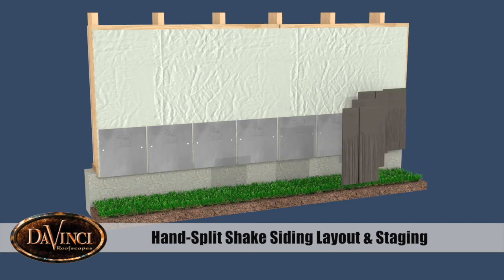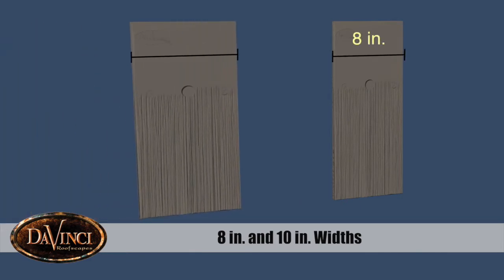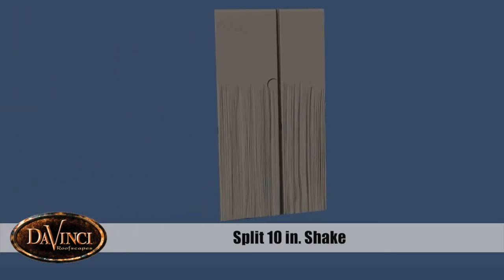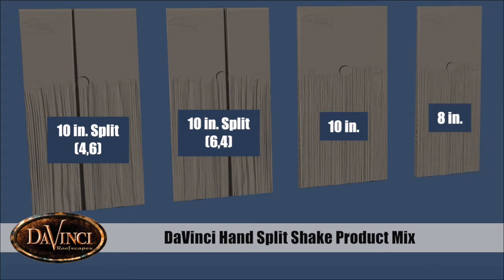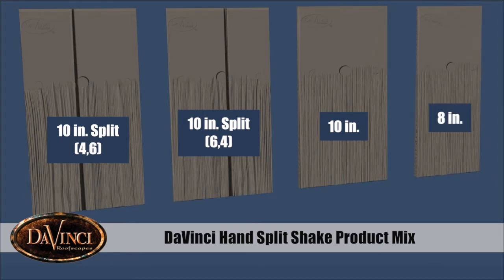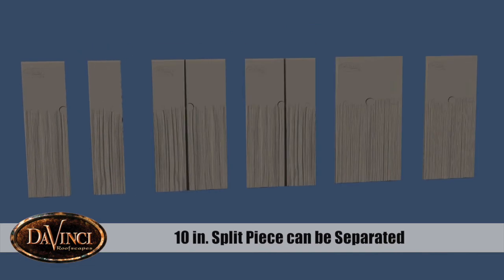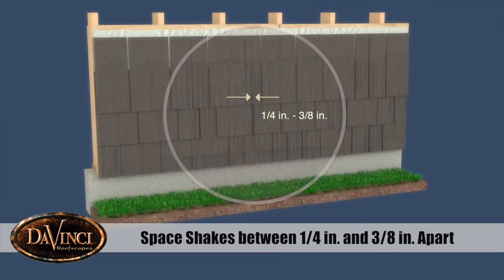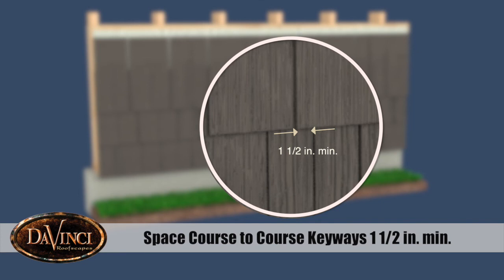DaVinci Hand-Split Shake Siding - Layout and Staging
Layout and Staging installation video for DaVinci Shake Siding